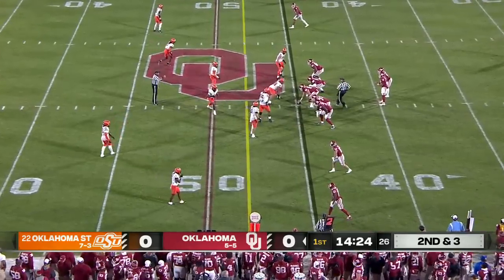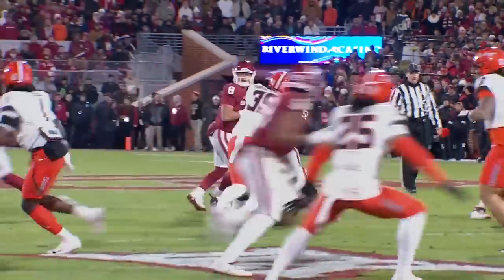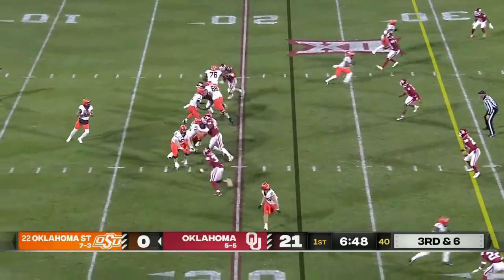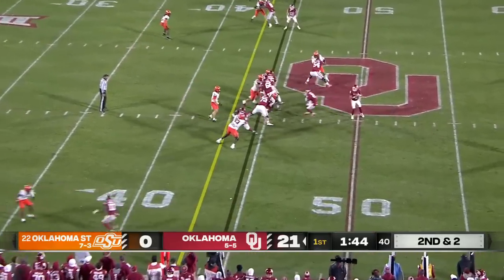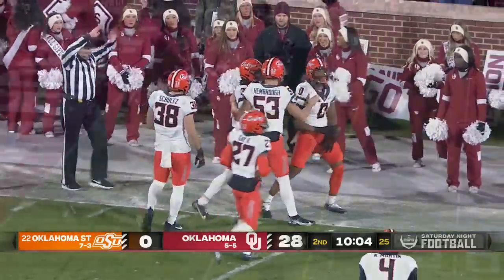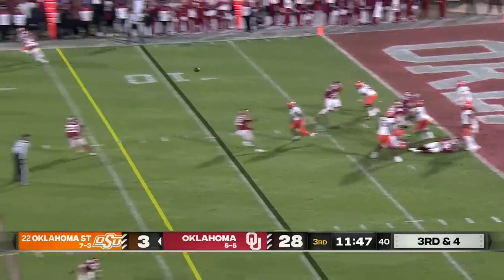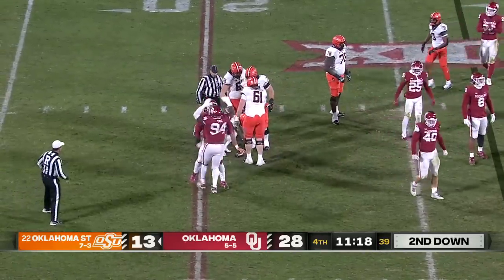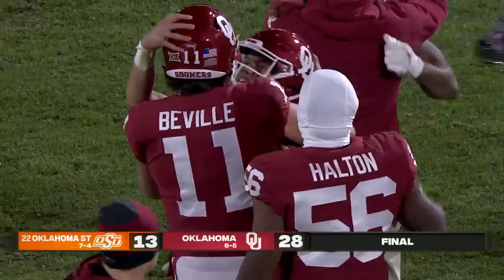Bedlam: Oklahoma State Cowboys vs. Oklahoma Sooners | Full Game Highlights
Watch these highlights from Bedlam between Oklahoma State and Oklahoma, as Sooners QB Dillon Gabriel's 259 YDS & 2 TDs pushed OU to a 28-13 victory over the Cowboys.